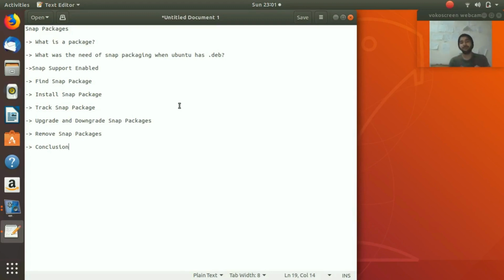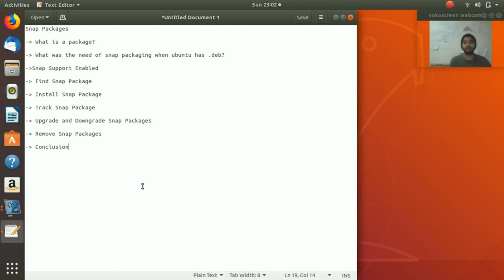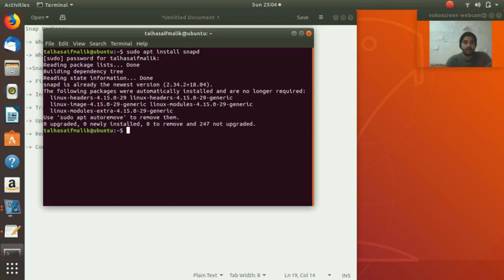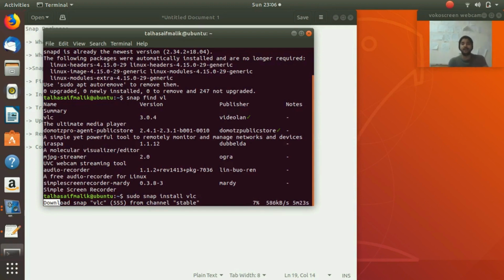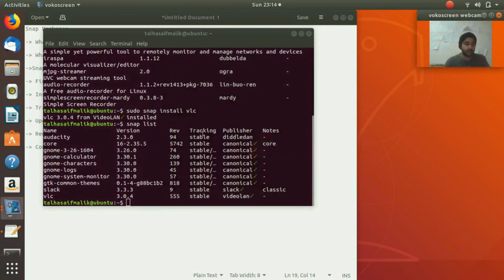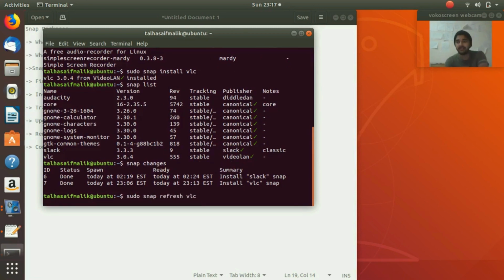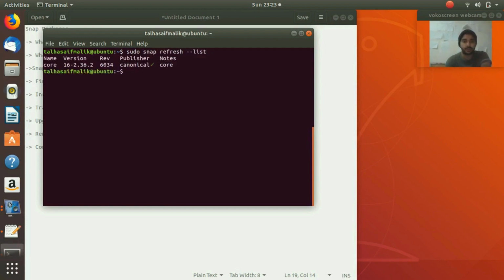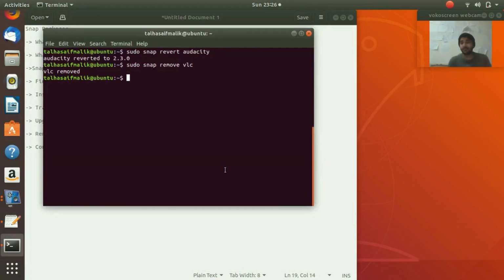Introduction to Snap Packages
Why do we need snap packages when we have .deb packages?